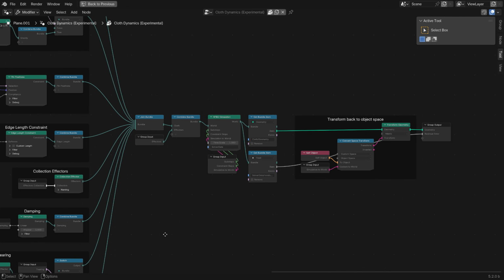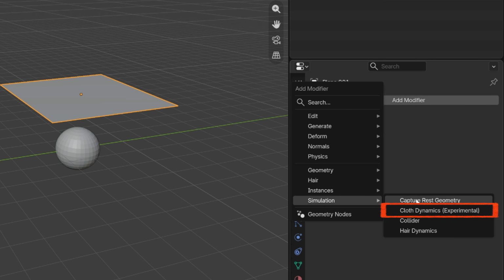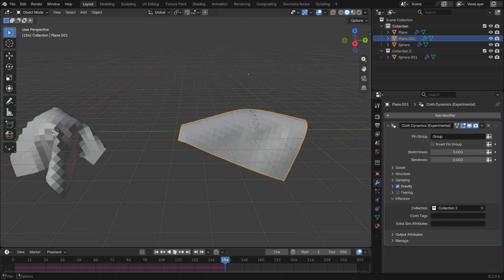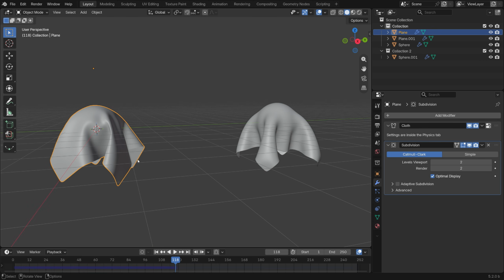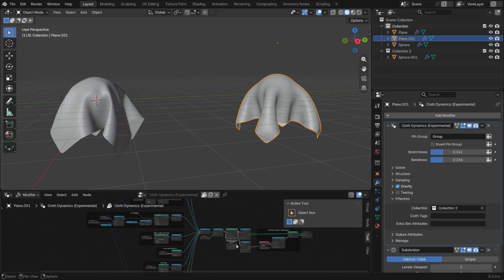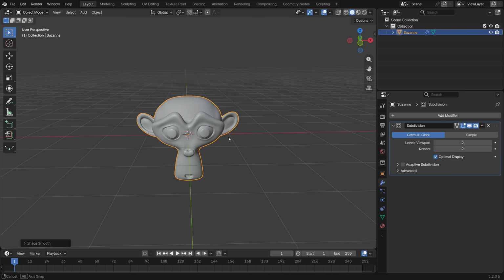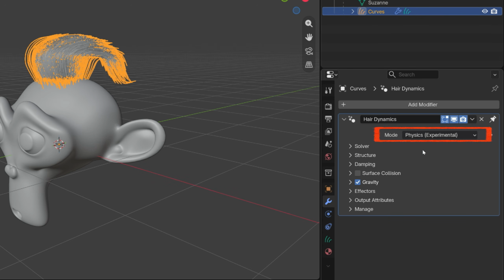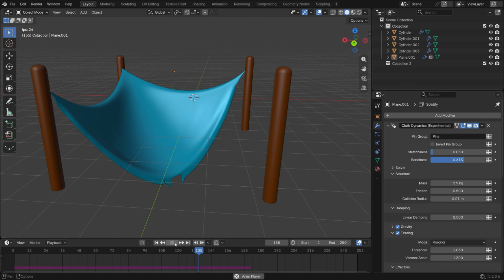Blender 5.2's New Dynamic Cloth & Hair System Explained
Blender 5.2 introduces new experimental Dynamic Cloth, Dynamic Hair, and Collider modifiers powered by the XPBD solver. In this tutorial, we'll explore how these new tools work, compare them with Blender's existing cloth system, and test features such as cloth tearing, hair simulation, and procedural colliders. Whether you're interested in Blender physics, cloth simulation, hair dynamics, or Geometry Nodes workflows, this update brings some exciting new possibilities.

00:00 Introduction
00:33 Cloth Dynamic Modifier
01:30 Collider Modifier
03:18 New XPBD Solver
04:15 Cloth Tearing
04:50 Dynamic Hair Modifier